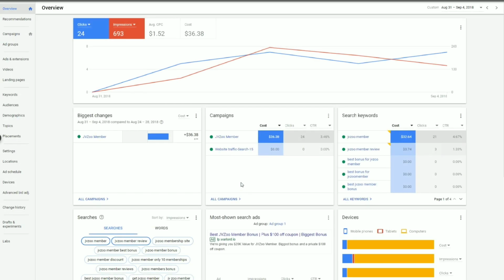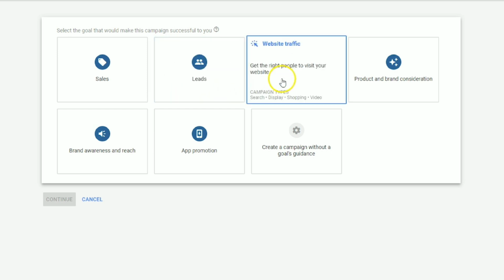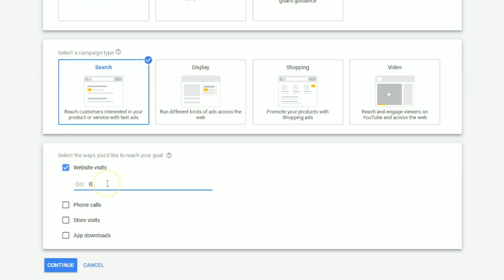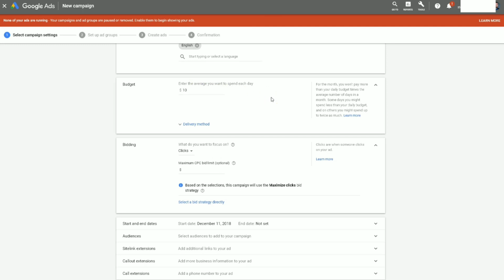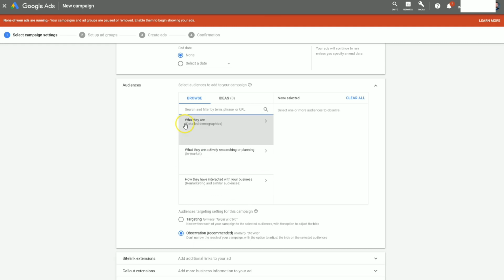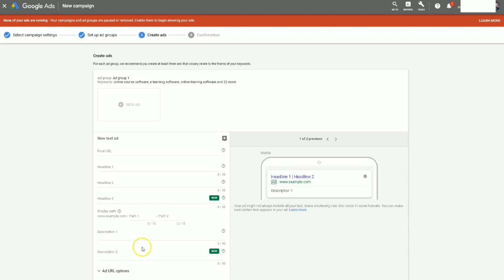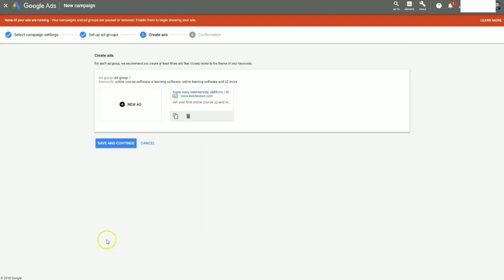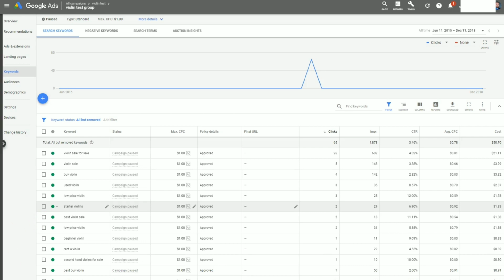Daily Earning Method With Search Advertising Signature Series 💯% free video course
My GEARS

2,new vivo mobile
3,new balance
4,new laptop
5,woshing.masheen 11kg
6,ac 1.5 ton
7,year phone
8,power bank

Good blogging tools
This blog contains 100% free and reliable edu free Ben good blogging tools

Lean Belly 3x - The Newest Commission Crusher Has Arrived!

Forex Triple Hit - Highly Converting Forex Product

Divine locks- New High Converting Hair Offer!

Slim Leaf

Slot Machine System

Get Paid To Do Simple Writing Jobs Online

Fibo Quantum - Highly Converting Forex Product

Over 30 Hormone Solution